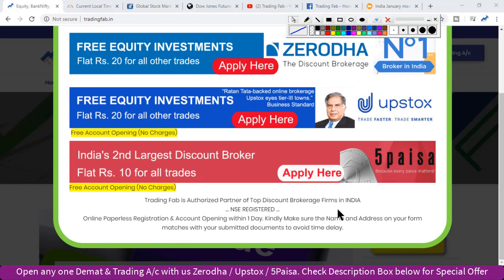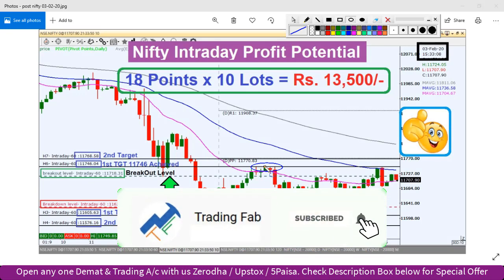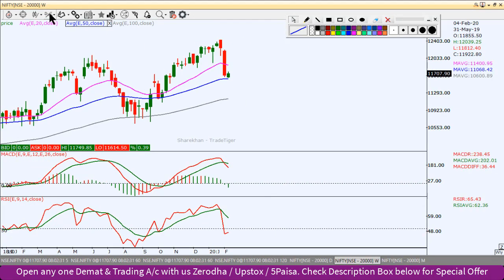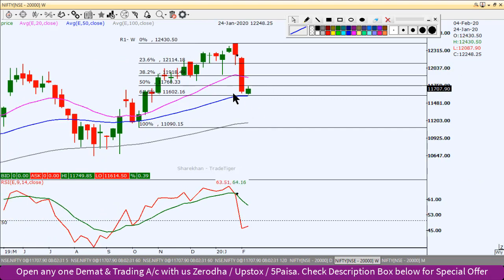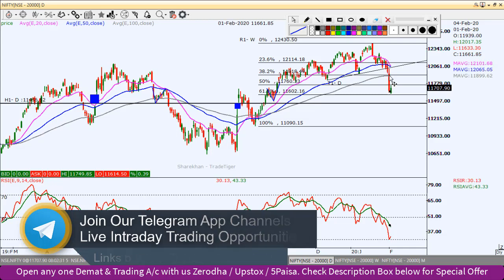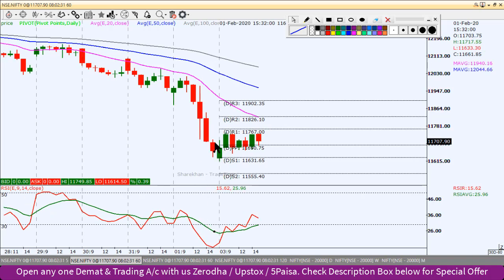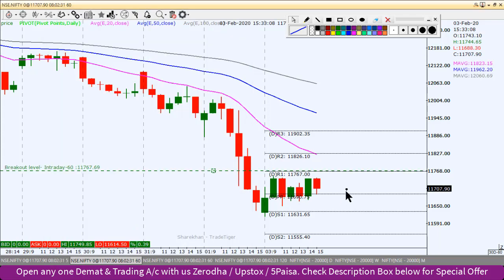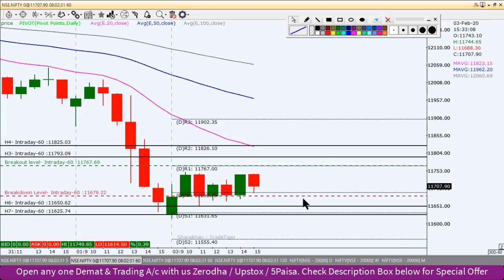Nifty Intraday Trading Strategy 04 02 20 | Last Intraday Profit Potential Rs13,500 | Recovery Phase